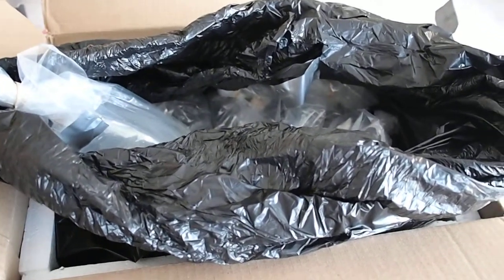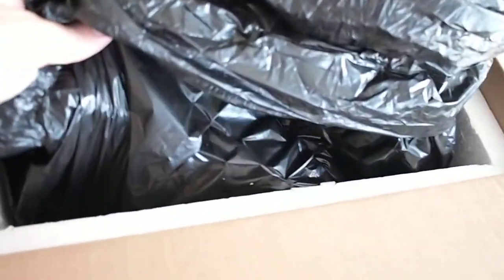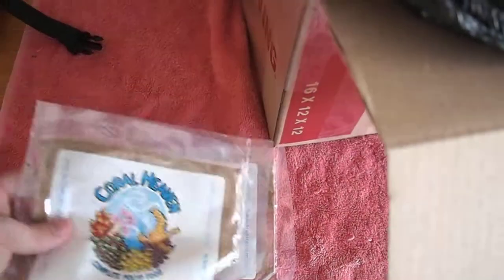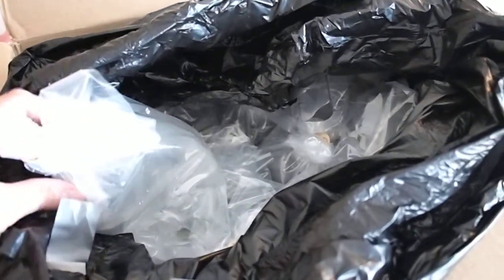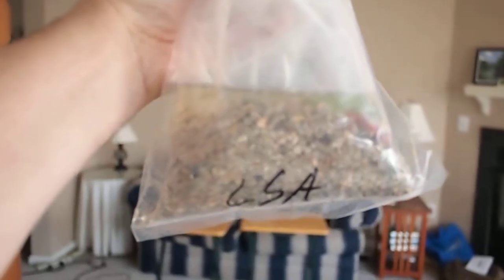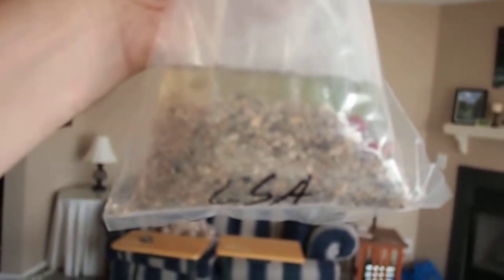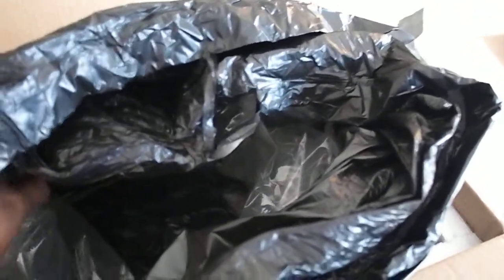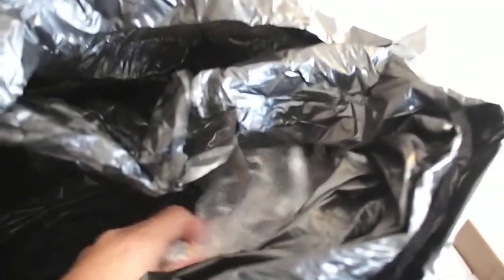IPSF Unboxing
Unboxing of my Super Mix'n'Match Special from Indo-Pacific Sea Farms.

First of all, I apologize for the lack of focus - my camera doesn't do close-ups very well. The other unboxing videos are in better focus than this one.

Items ordered include fro the 9 for $99 Special include Coral Heaven food, bristle worms, sandbed clams, Wondermud, Nerite Grazers, Strombus Grazers, reef amphipods, pod mat, and live sand activator.

I also ordered a second batch of Coral Heaven, a Gold Crown Leather coral, Lime Green Leather coral, Mama Mia worms, and Mini Stars.

As you can (sort of) see from the video, everything was well packed & insulated. I'm writing this description about 24 hours after acclimation, & as of now I think everything is still alive, no DOAs.  I'm very impressed with IPSF and will definitely order again.